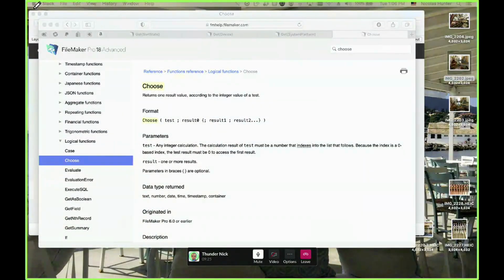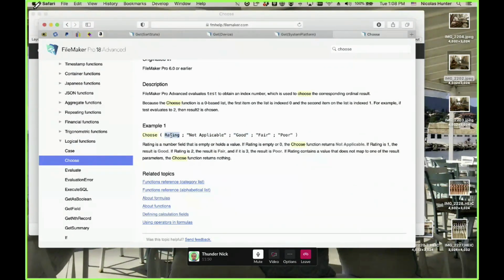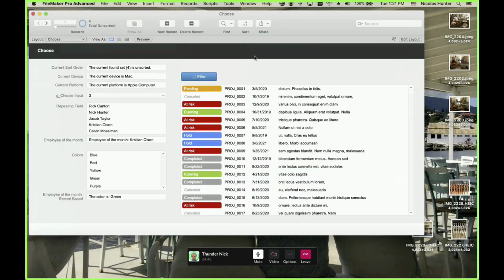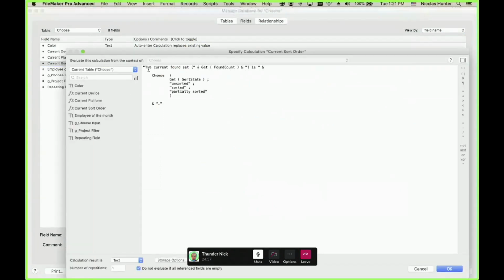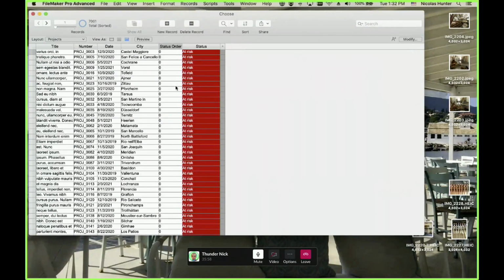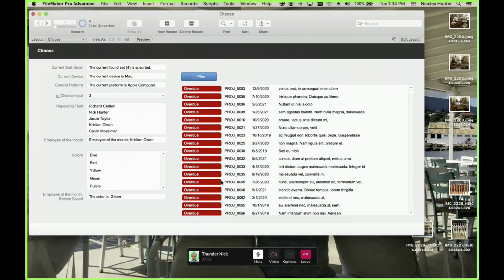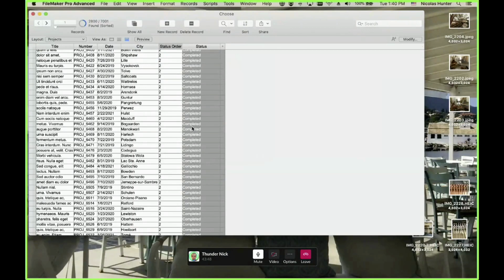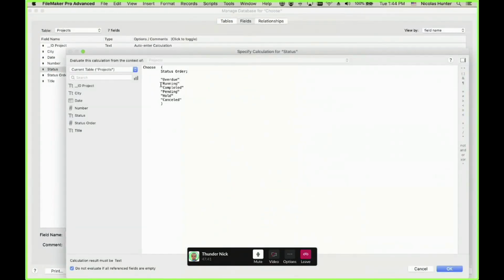The Choose Function in FileMaker - Underused and Super Powerful - Nick Hunter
The “Choose” function… Here’s another unknown and ignored function that could be your savior on hundreds of occasions. Nick will tell you all about this function and what it has been intended for at the beginning… You’ll be surprised.

FMTraining.TV
2122 9th St., Suite 102